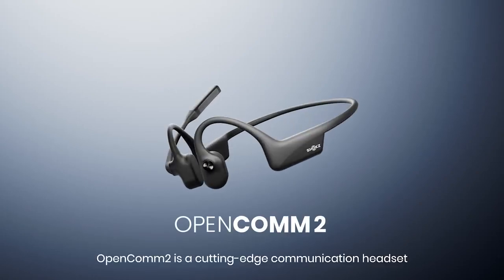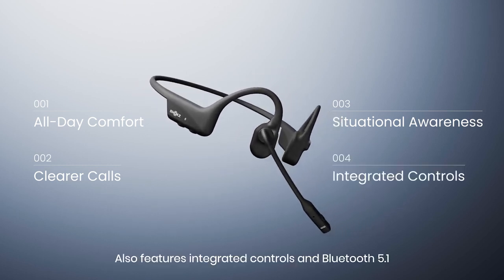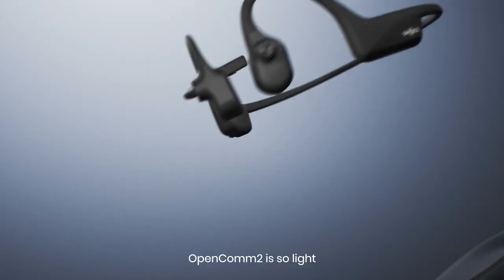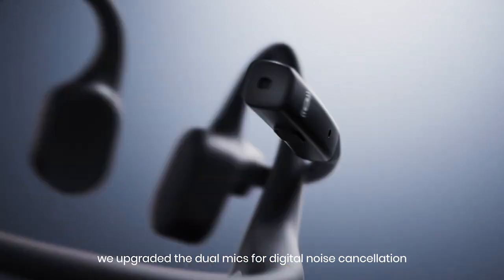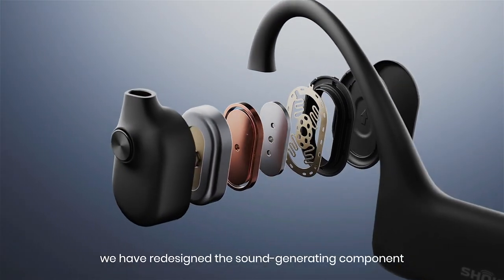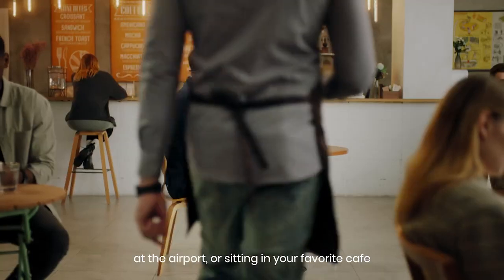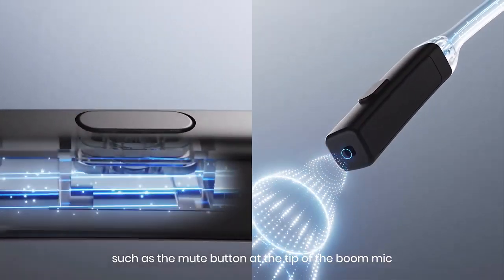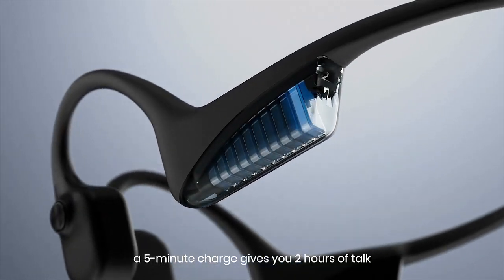Shokz OpenComm 2